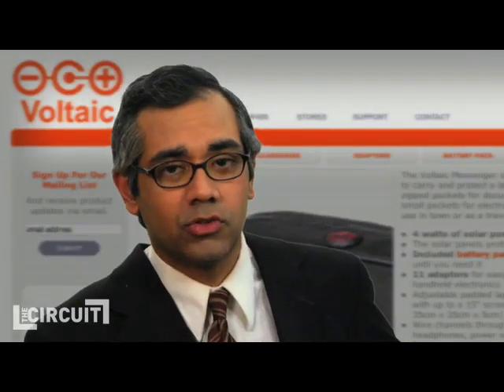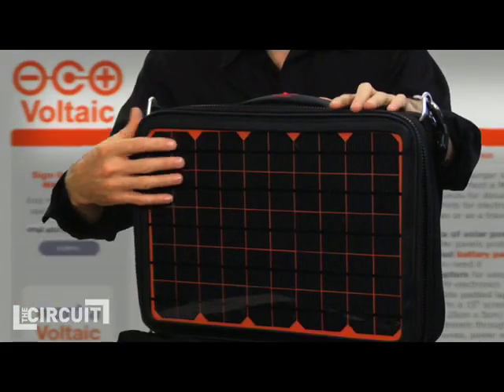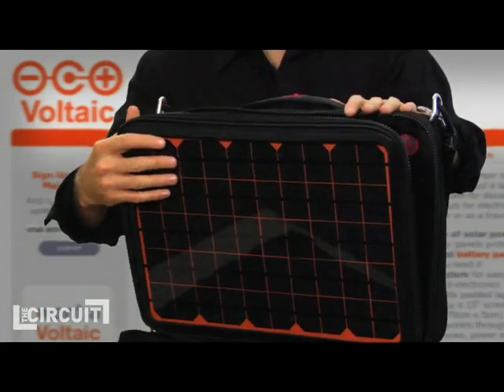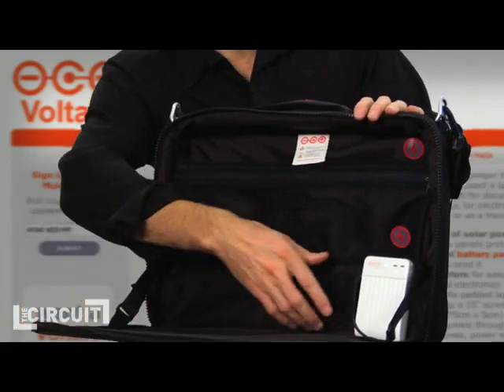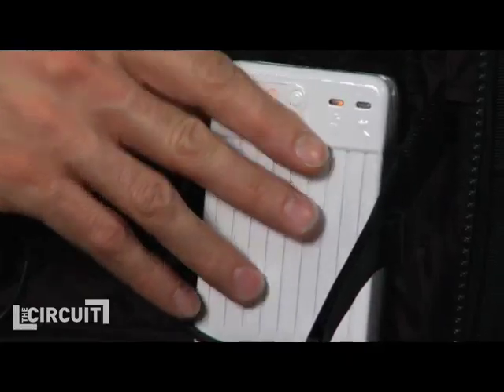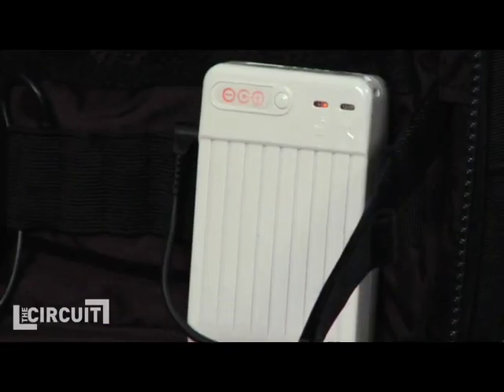Shoulder Mounted Bag O' Power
MOJO's The Circuit gets a close look at the ultimate in hip, Green power: Your own portable Solar energy source.

Meet Shane McQuade, founder of Voltaic Systems, and his new Solar powered backpack.

Sure ... it can power your laptop on the road, but can it fly??

Deepak is there to find out.